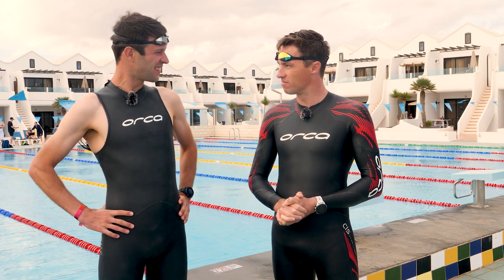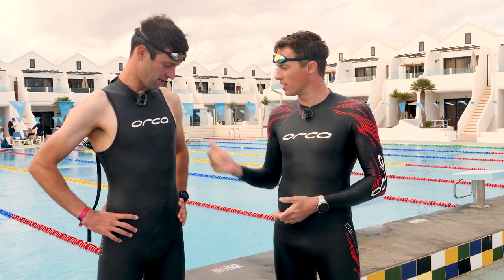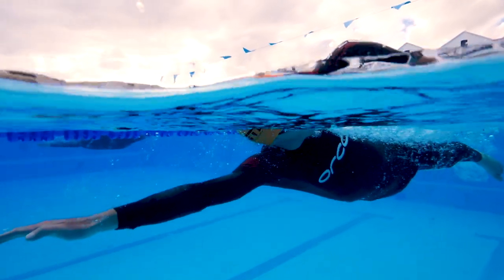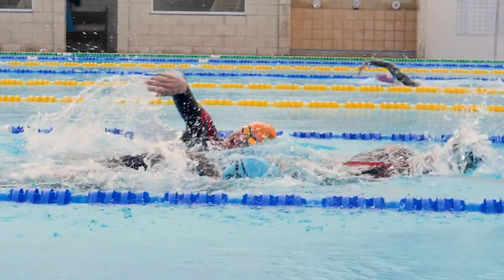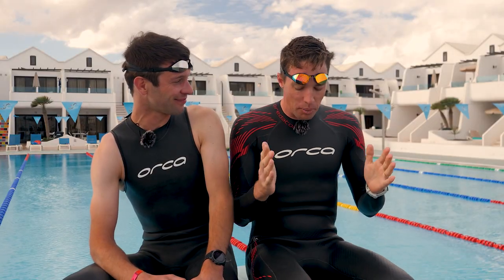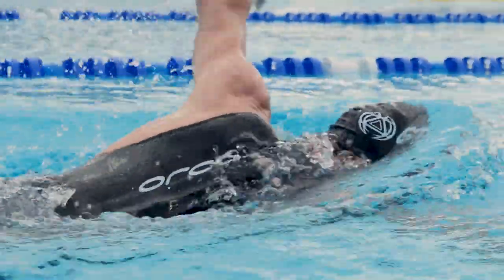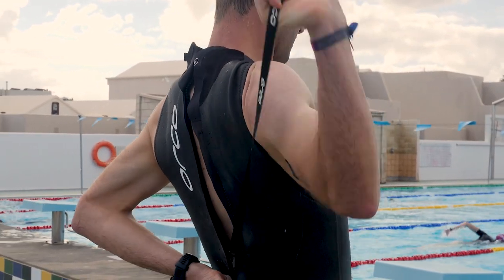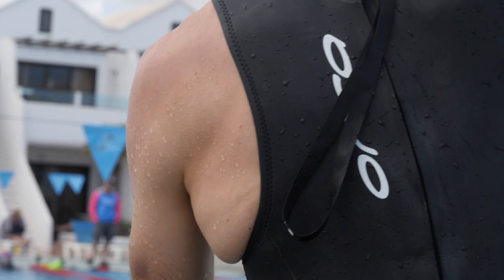Sleeveless Wetsuits: Are They Really Worth It?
If you're like Mark and like to look for any excuse to show off your arms in public, that may be enough of a reason for you to decide that sleeveless wetsuits are pretty cool. For the rest of us however, what's the real benefit?